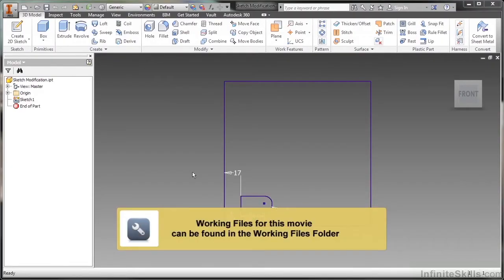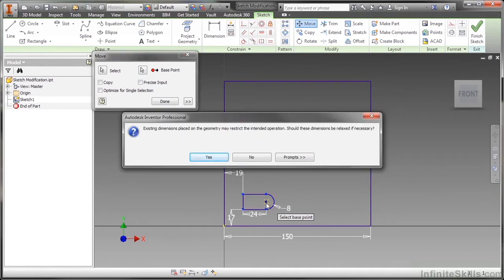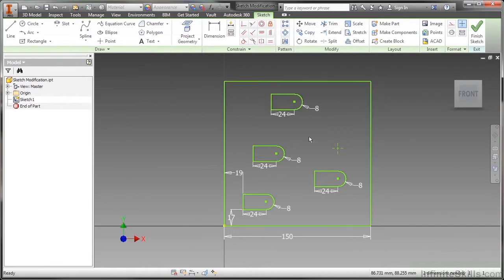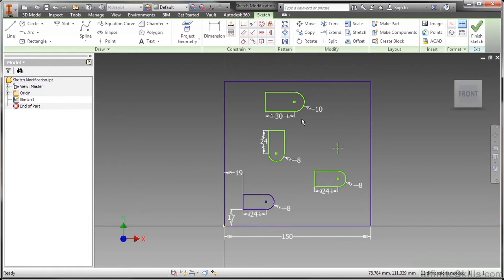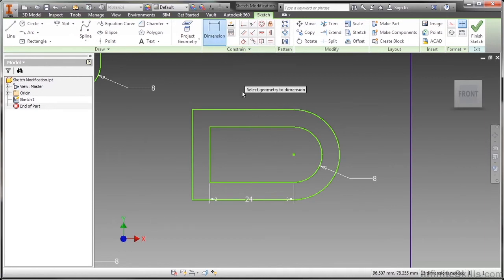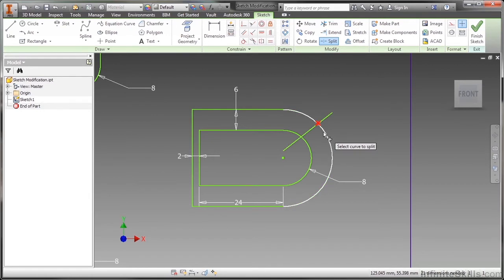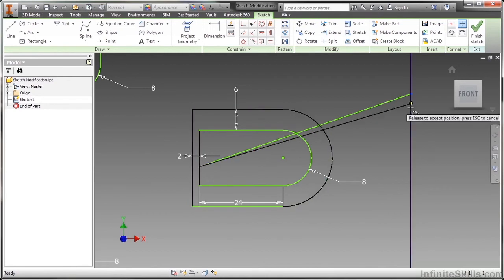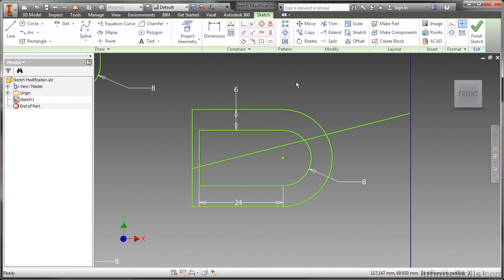Autodesk Inventor 2014 Tutorial | Sketch Modification